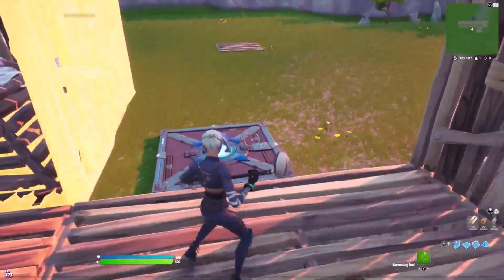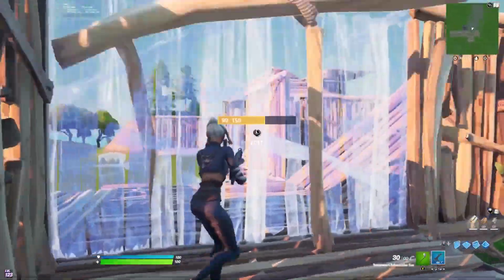How to 2x Your Piece Control on Controller (Fortnite Guide)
How to 2x Your Piece Control in Fortnite Chapter 2 Season 5!!!

Map Codes to PRACTICE Piece Control:
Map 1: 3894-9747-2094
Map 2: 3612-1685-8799